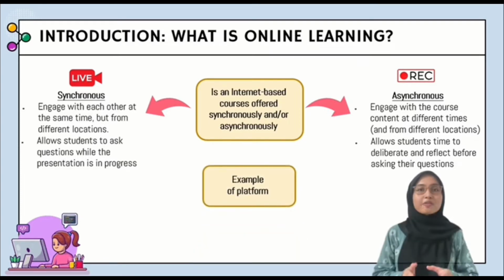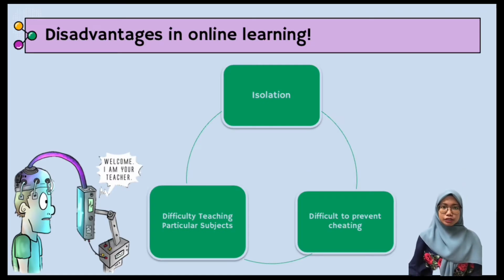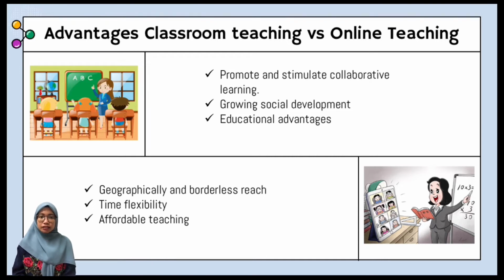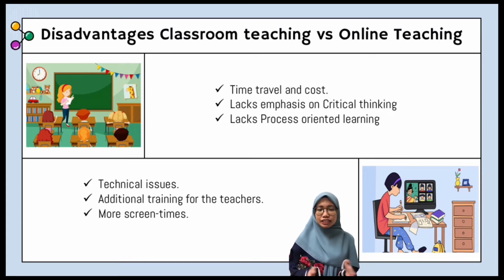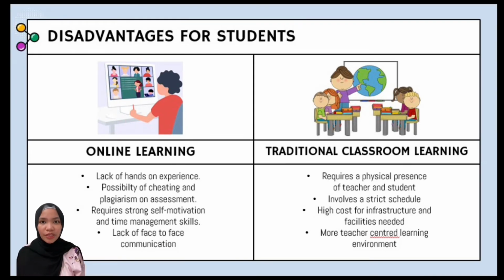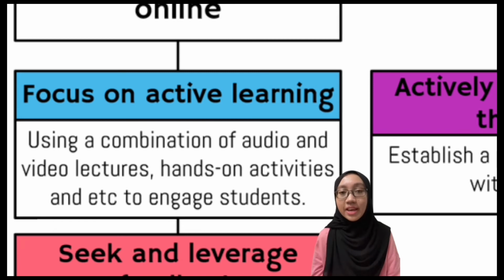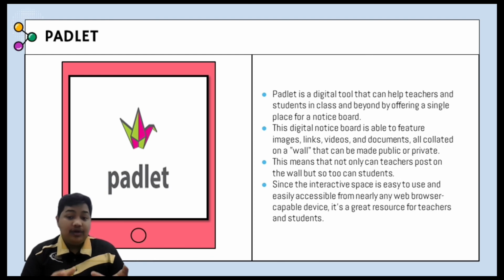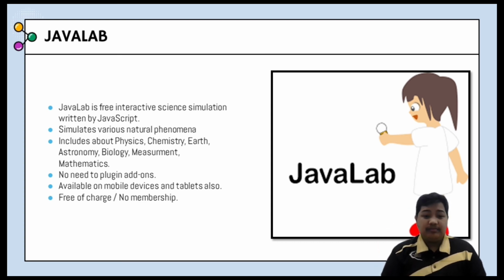SCE550: TEACHING SCIENCE USING ONLINE LEARNING (GROUP 2)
Group 2 members:
Muhammad Aimin Zairil Bin Saad (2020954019)
Najihah Jah Azyan Binti Absari (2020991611)
Nazifa Auni Binti Ali Badarudin (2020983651)
Nur Arisya Farhana Binti Mohd Zulkifli (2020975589)
Nur Raisya Ezzanie Binti Azlan (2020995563)

Prepared for: Sir Mubarak